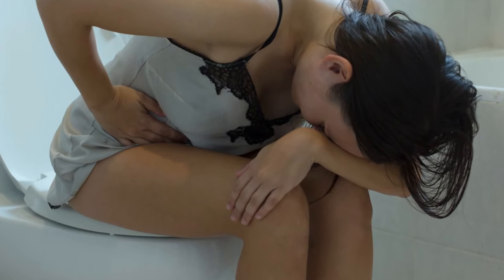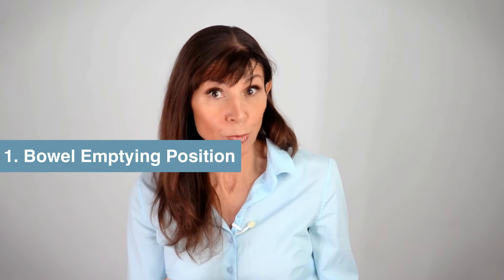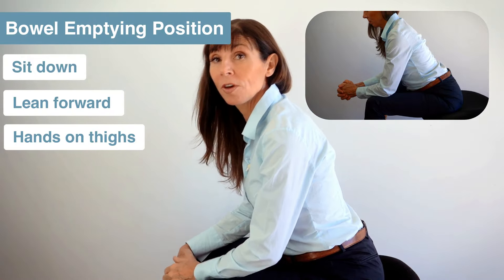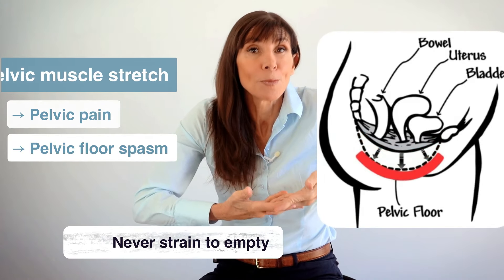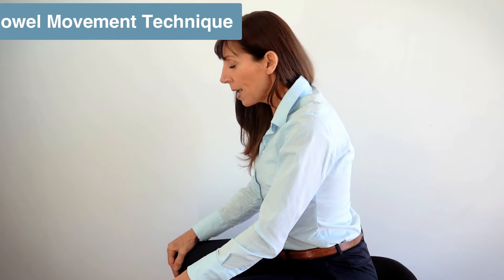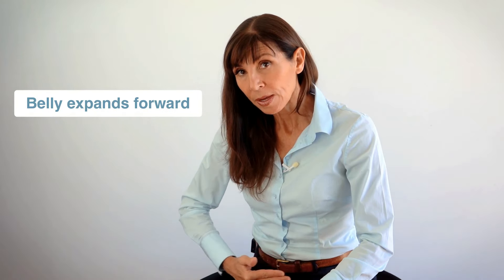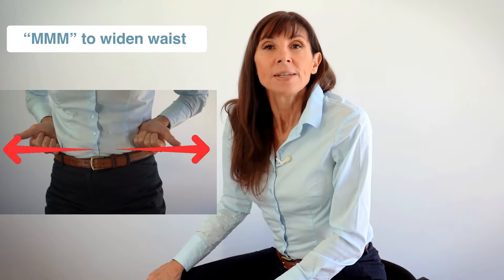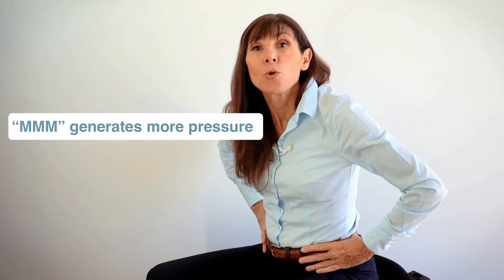RELIEVE Pelvic Pain with Bowel Movements | RELAX Anus Method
How to relieve pelvic pain, constipation and straining during bowel movements with pelvic floor spasm. Physiotherapist Michelle shows correct bowel emptying to break the cycle of chronic pelvic pain with pelvic floor spasm.

Timestamps for Bowel Movements and Pelvic Pain with Pelvic Floor Spasm
0:00 Pelvic pain and pelvic spasm cycle
0:57 Bowel movement position for pelvic floor relaxation
1:28 Straining increases pelvic pain and spasm
2:00 Correct stool consistency
2:04 Constipation strategy
2:12 Bowel movement technique
2:18 Deep breathing exercises
2:50 Support perineum
3:27 Moo to Poo bowel movement
4:11 Practicing bowel movement technique

Straining with constipation stretches the pelvic floor muscles and tissues. This stretch can exacerbate pelvic pain and perpetuate the cycle of chronic pelvic pain, straining, and constipation.

Bowl emptying is best with a soft, well-formed stool. If you're constipated see your doctor or pharmacist for advice regarding stool softening medication

Step 1: When the urge to empty your bowel arises, resist the temptation to defer. Sit on the toilet rather than hovering.

Step 2: Lean forward, placing your hands or elbows on your thighs, and maintaining a long spine with a gentle inward curve in your lower back.

For additional support, you can consider using folded toilet paper or a pad to provide gentle support to your perineum—the area of skin located in front of your anus. This support can reduce the downward stretch of your pelvic floor muscles during the bowel movement, effectively alleviating pelvic pain associated with muscle tension.

Step 3: Take a deep breath and start emptying your bowel. Engage in slow, deep belly breaths to encourage the relaxation of your pelvic floor muscles, facilitating a smoother and more comfortable bowel movement.

Step 4: Moo to Poo Bowel Movement Technique. By widening your waist and generating pushing power (without pushing down through your rectum and anus), you can facilitate the passage of stool. Accompany this action by bulging your belly forward, saying "OOO." This intentional relaxation of your anal sphincter eases the process further.

Remember, the goal is to widen your waist, not bear down or push forcefully. If you require additional pressure, repeat the "Moo" technique. But always prioritize the avoidance of pushing down or bearing down through your rectum and anus during the bowel movement.

Incorporating this bowel movement technique helps break the cycle of straining, pelvic pain, and constipation often caused by tight pelvic floor muscles.

References
Bristol Stool Chart